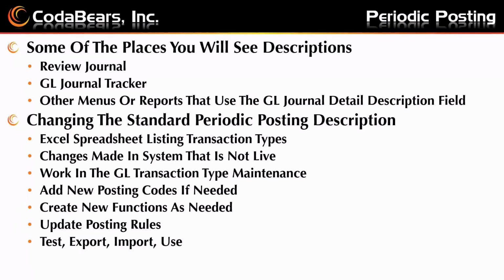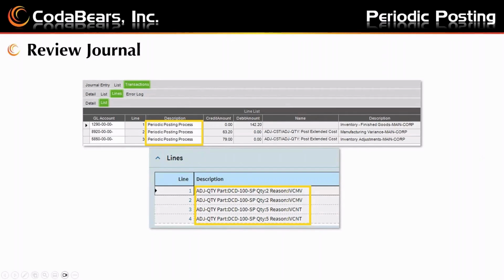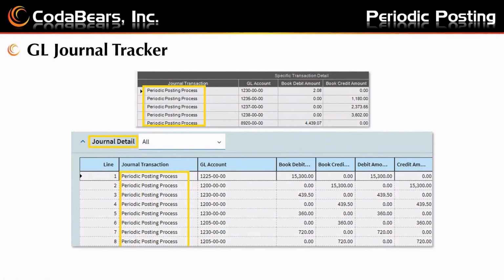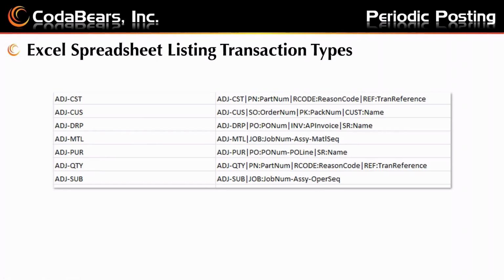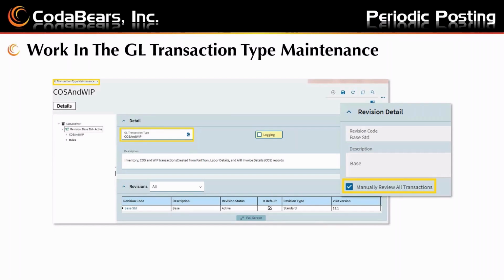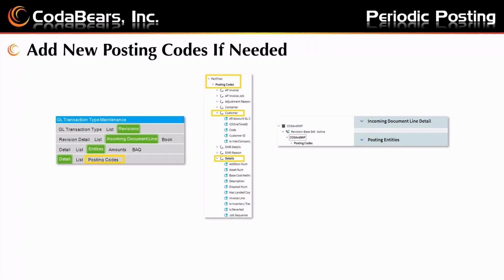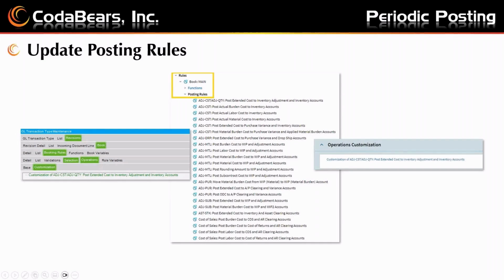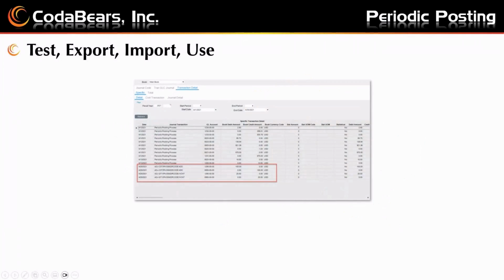Periodic Posting Process Alterations: Enhance GL Descriptions for Clearer Transactions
Tired of seeing generic "Periodic Posting Process" descriptions in your GL transactions? In this session, we’ll show you how to customize Posting Rules in Epicor to create more meaningful and descriptive transaction text.

Learn how to:
✔ Modify Posting Rule Descriptions to improve clarity in financial records.
✔ Customize Older Epicor Versions that display generic descriptions.
✔ Enhance Newer Epicor Versions with personalized text for better tracking.
✔ Implement Changes with easy-to-follow steps or expert assistance from CodaBears.

Take control of your financial reporting and make GL transactions clearer than ever!

Watch now to explore the possibilities of Posting Rule customization in Epicor!